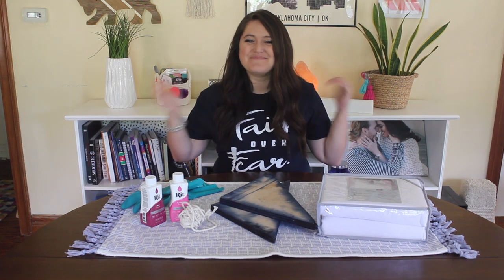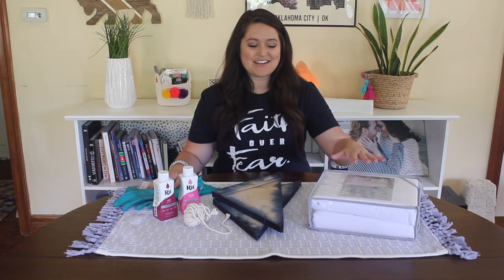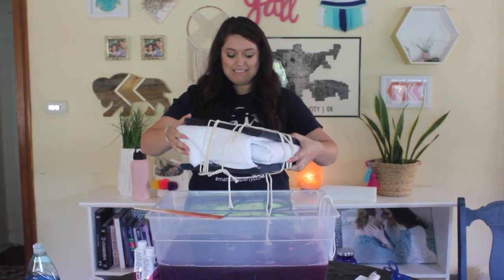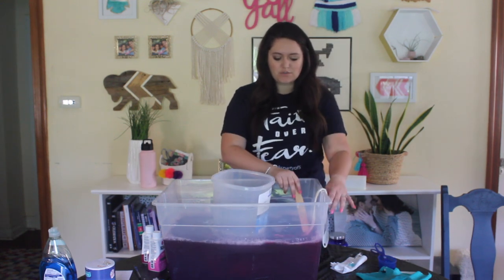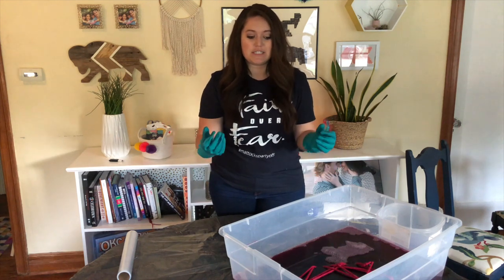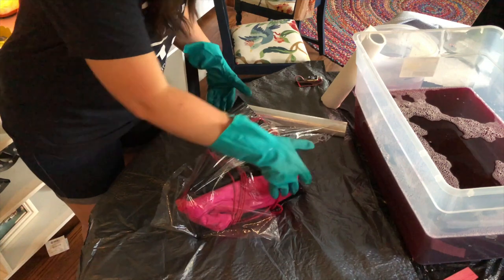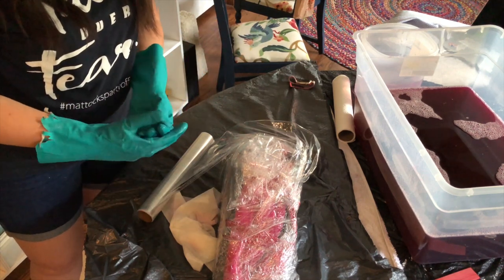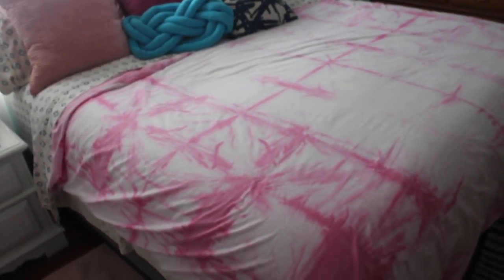DIY Shibori Style Duvet Cover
DIY Shibori-Style Duvet Cover // Today we are walking through a how-to tutorial for using shibori dyeing techniques to upgrade your bedding! This is an easy way to give your entire room an upgrade and make your space more creative - just like you!

⏬ Supplies used:
Target duvet cover (mine is a king size) = $35
Wooden triangles
My measurements = 11in x 13x x 17in
Its just the size of the scrap of wood I had. These don’t need to be exact.
RIT all-purpose dye = $10
Fuchsia and Wine (I got mine at Hobby Lobby)